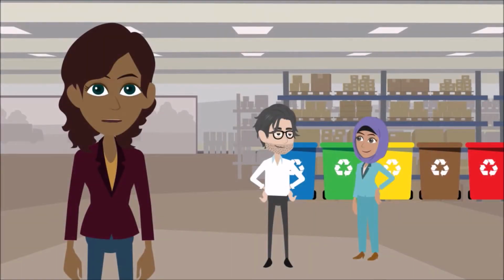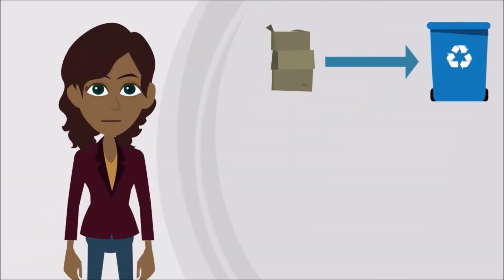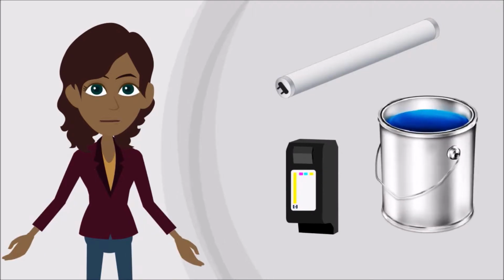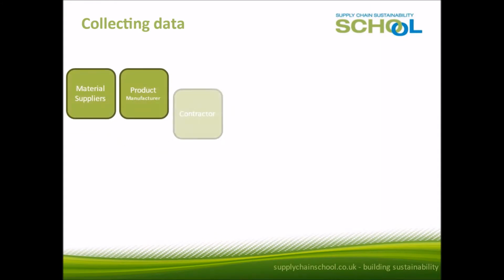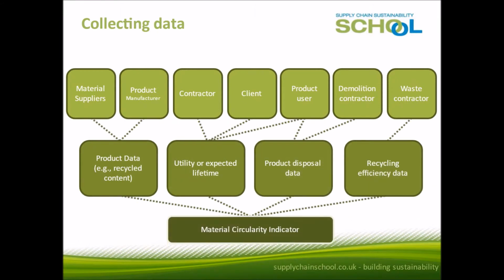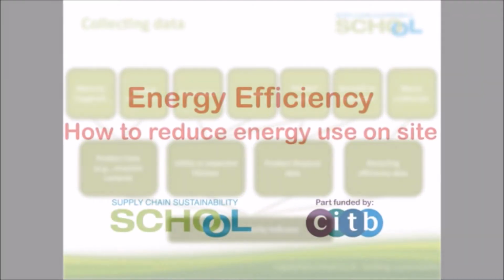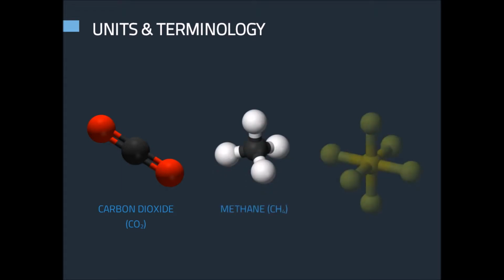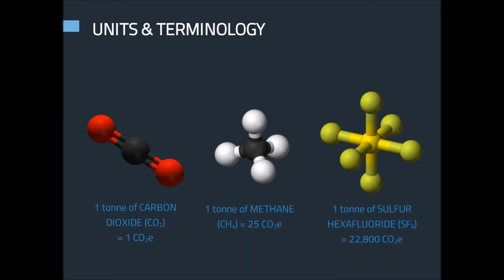'The Showreel'- Supply Chain Sustainability School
This is a 'trailer' clip for our FREE resources available on the School!

Showing a selection of our toolbox talks, e-learning modules, videos and more. Find resources relevant to your company, and use these for FREE today

Don't forget, you can view the videos with subtitles - by turning subtitles on above!